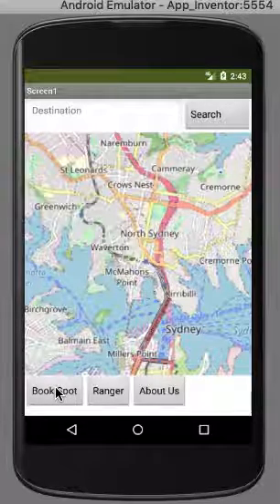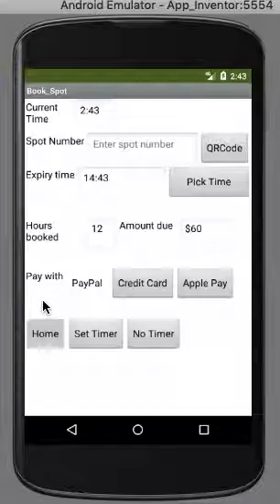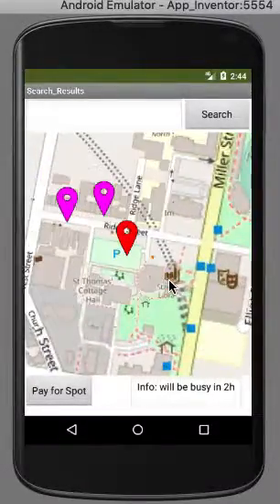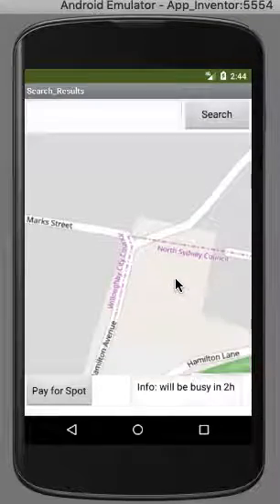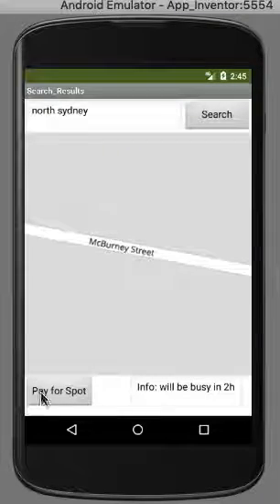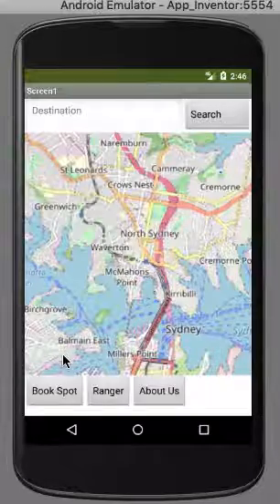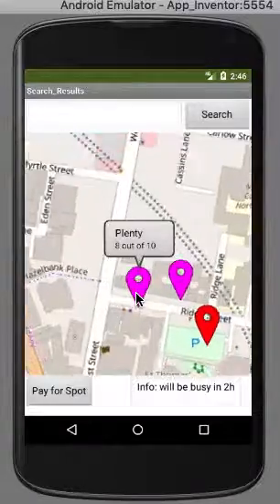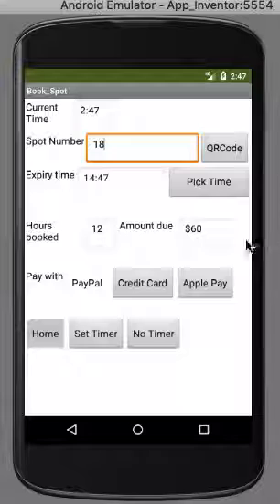5-3 Cp2 St Mary's School, North Sydney